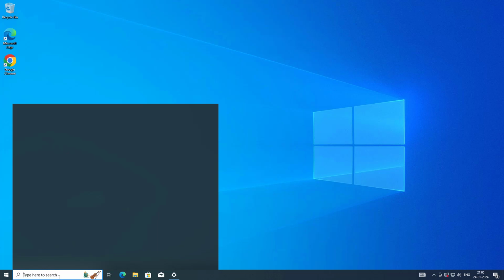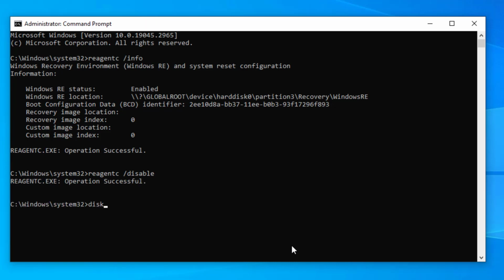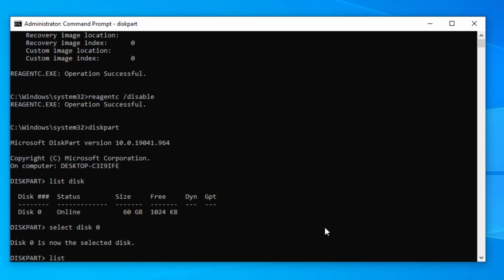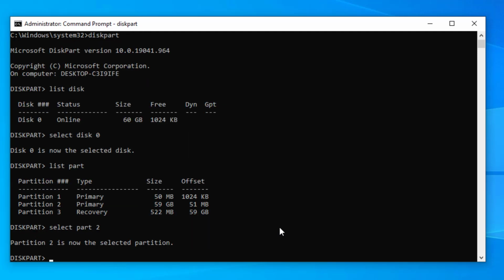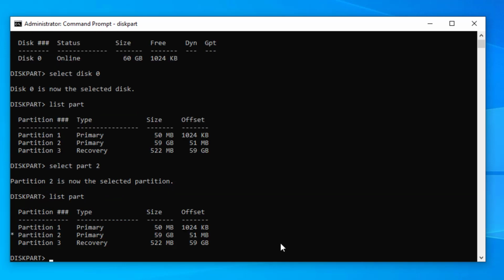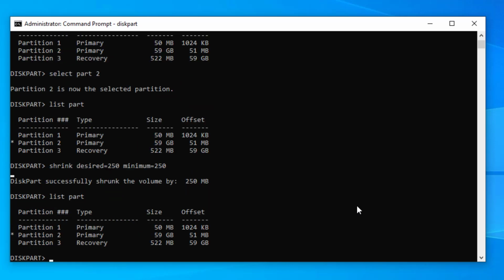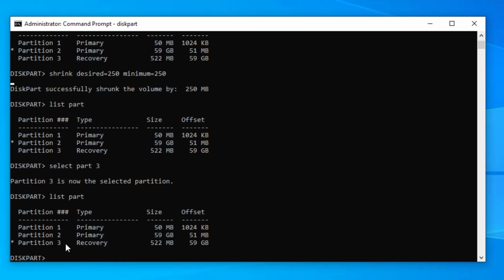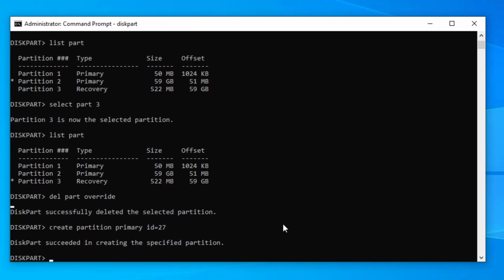How to Expand Recovery Partition In MBR System Disk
This Tutorial Helps to How to Expand Recovery Partition In MBR System Disk

00:00 Intro
00:09 Open Disk Management
00:25 Open Command Prompt
00:44 Disable Recovery Environment
02:00 Shrink Primary Partition
03:08 Delete Recovery Partition
05:00 Closing